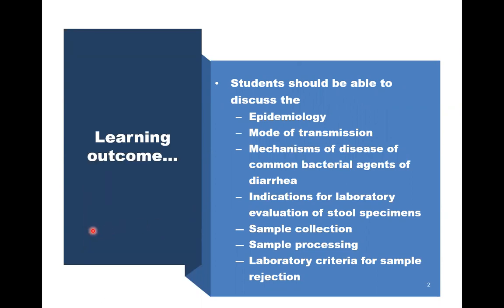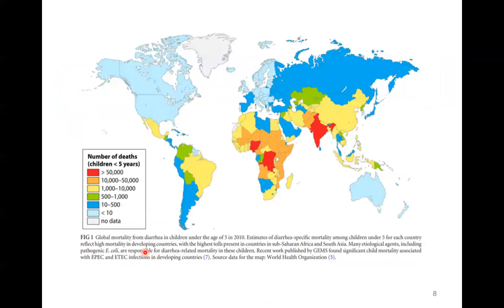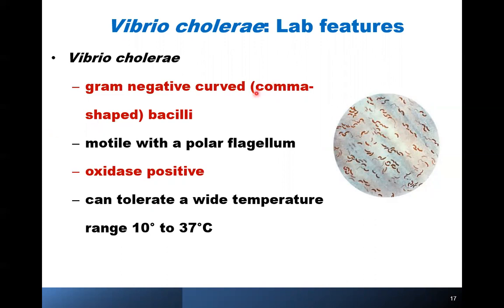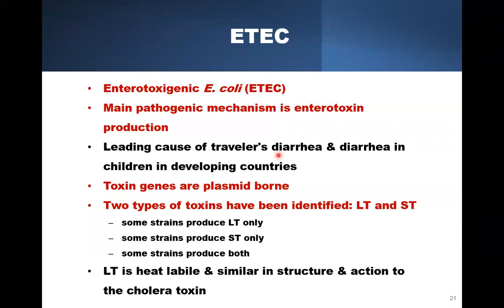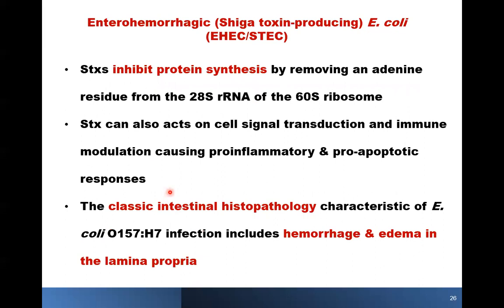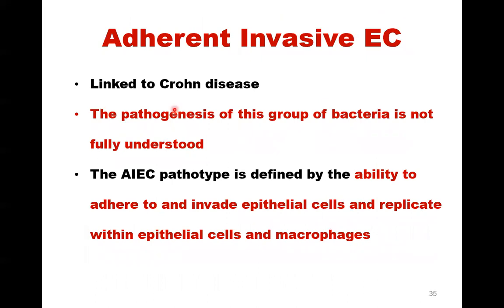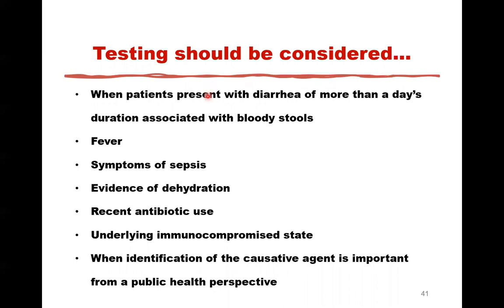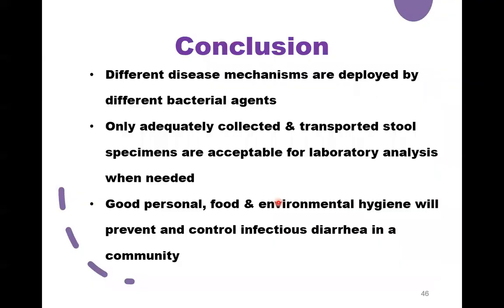Infections Agents of Diarrhea